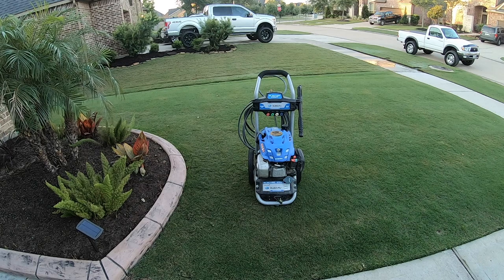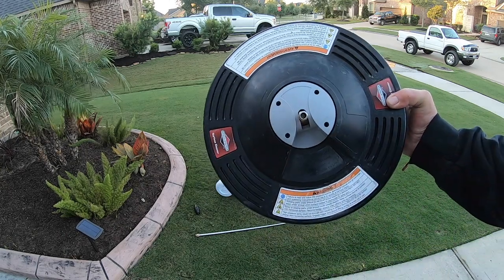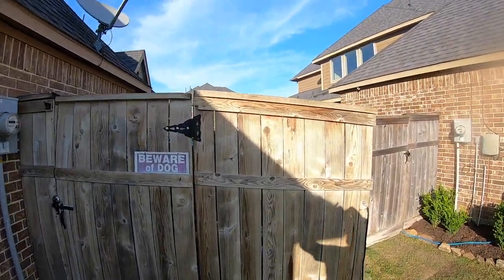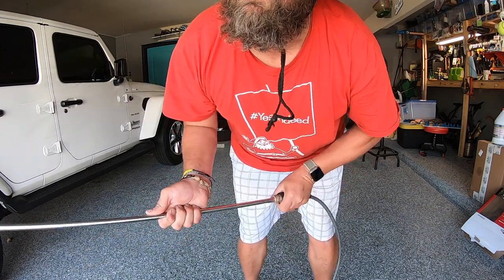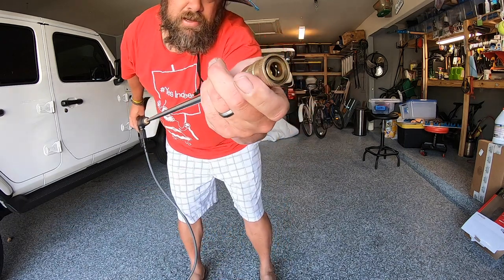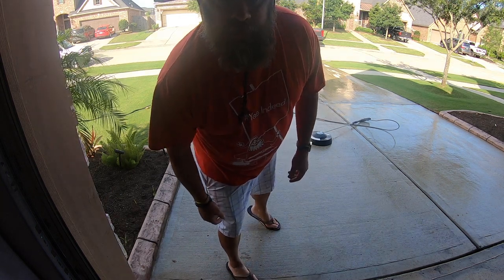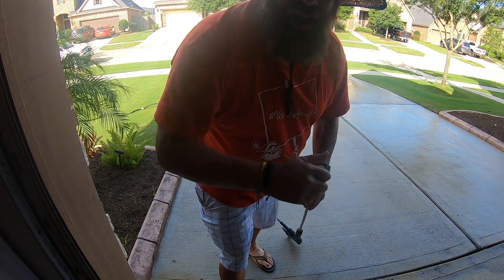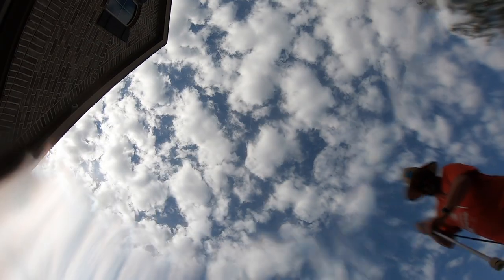Power washing the driveway and sidewalks w/ Subaru PowerStroke 3100 PSI Pressure Washer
Finishing up some of my spring cleaning. Gotta have that sidewalk domination.  Subaru Powerstroke 3100 psi gets the job done along with a Briggs & Stratton surface cleaner.